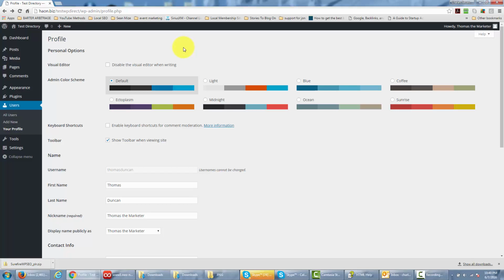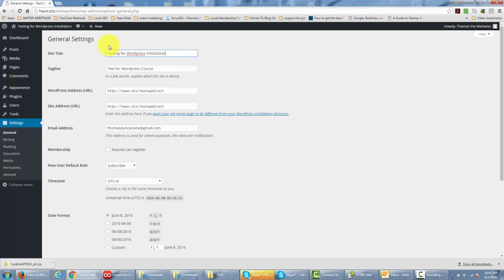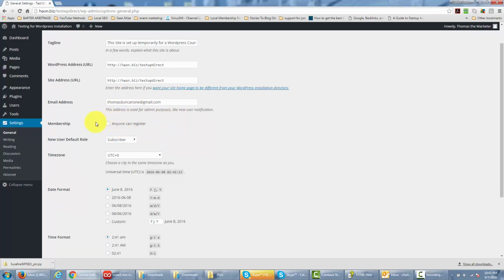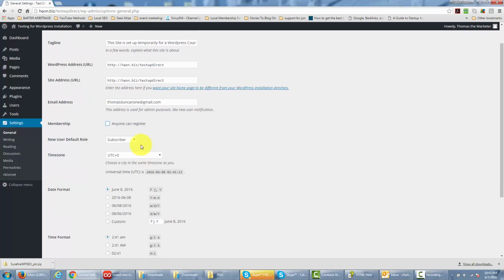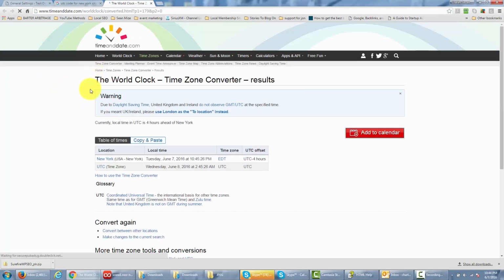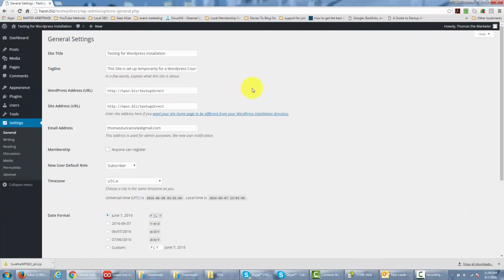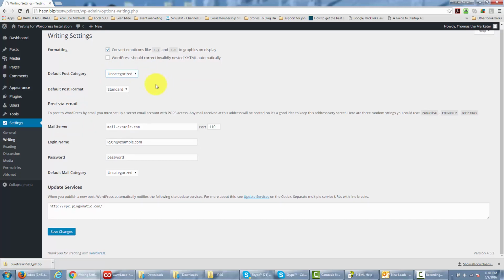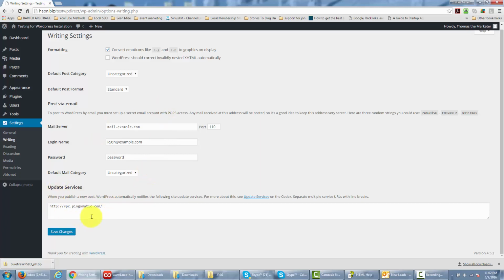WordPress Tutorial - Settings Menu General And Writing Tabs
Learn to customize WordPress settings

for more WordPress Tutorials